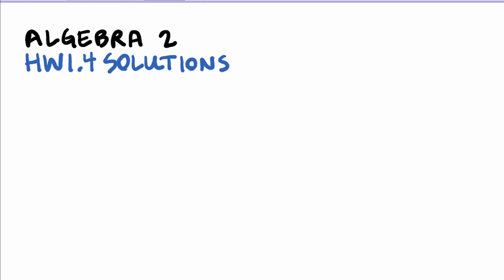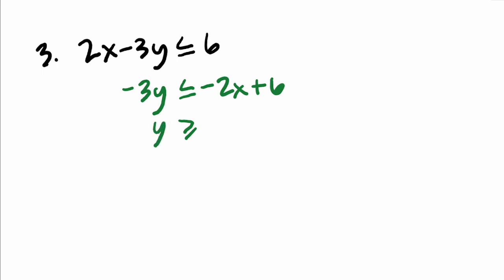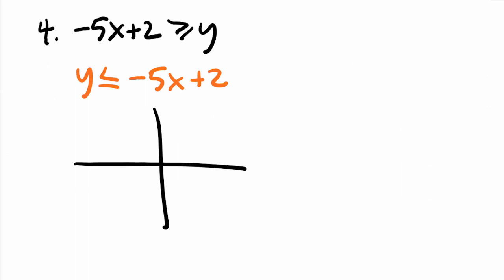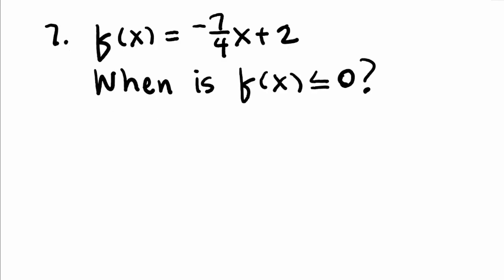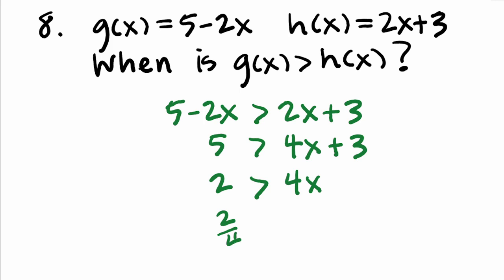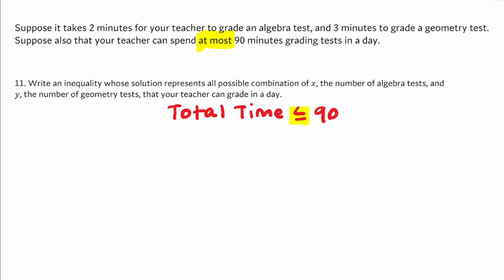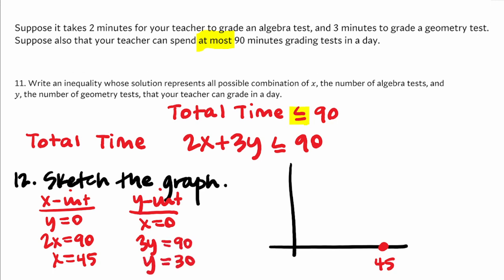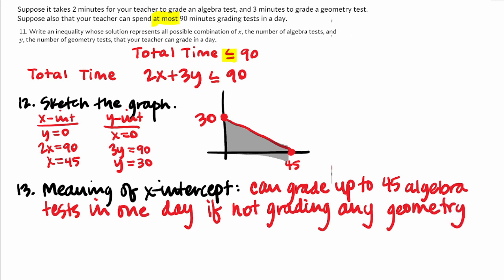Linear Inequality Examples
Algebra 2 HW1.4 Solutions